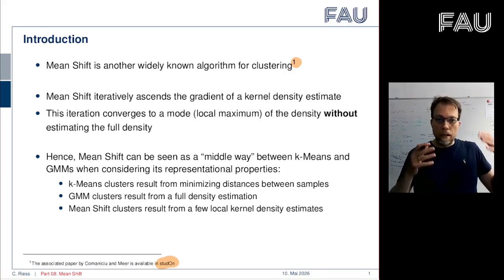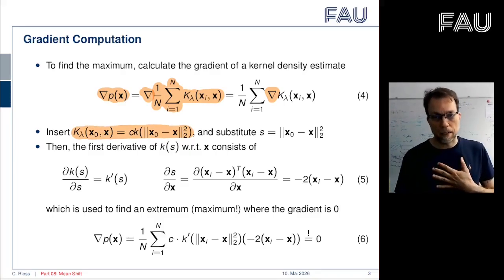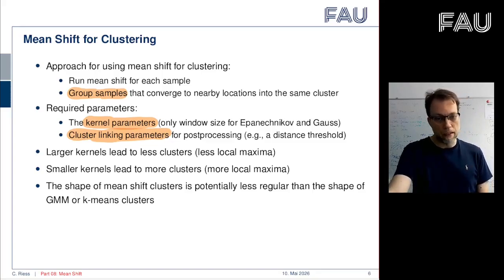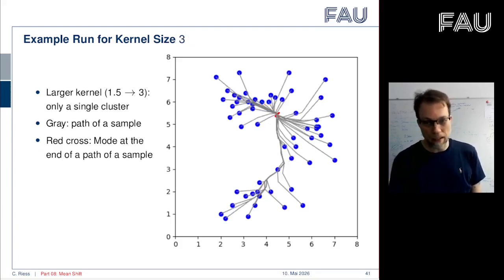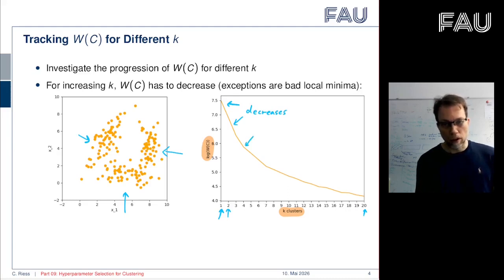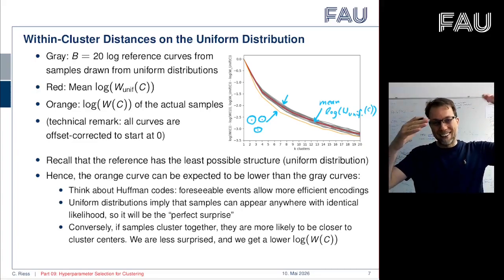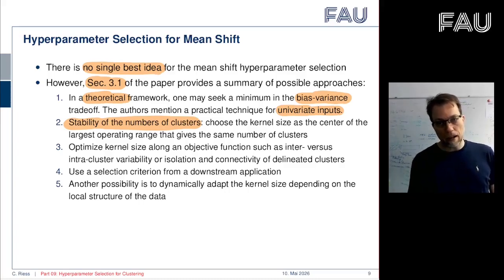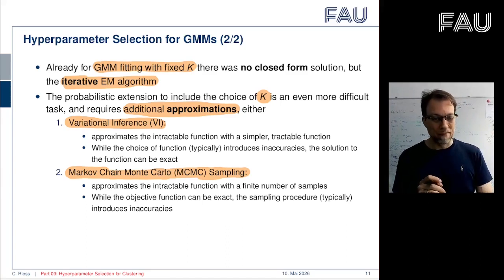17 PA 04 Mean Shift and Clustering Hyperparameters ID 63512